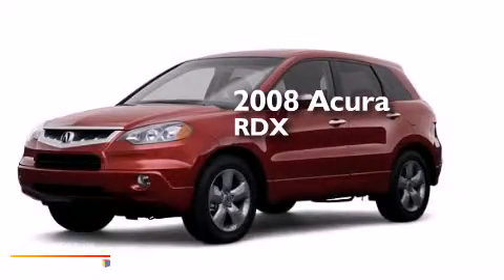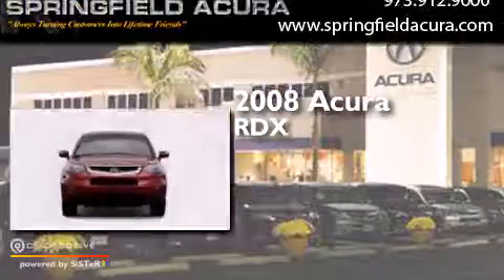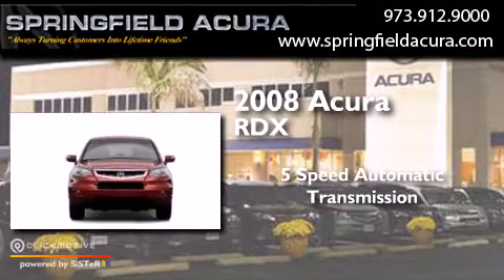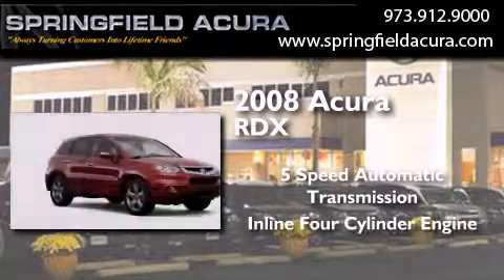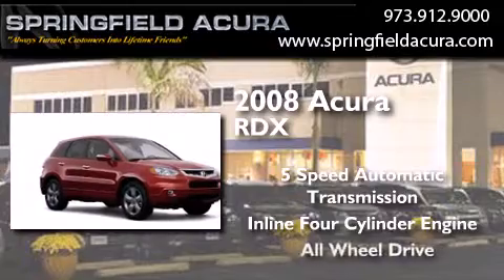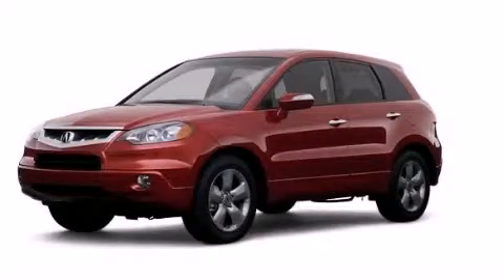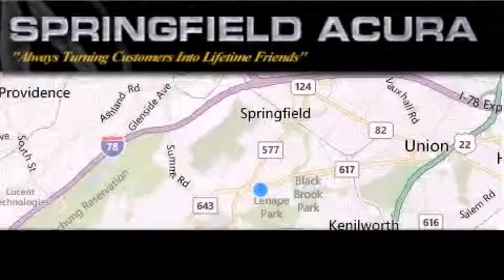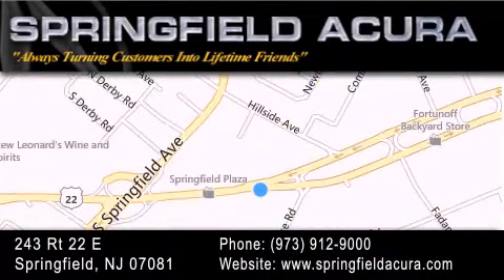Preowned 2008 Acura RDX Bridgewater NJ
We have been honored to serve the Springfield NJ area , we promise that your experience at our dealership will exceed your expectations ! Year : 2008 Make : Acura Model : RDX Engine : Gas I4 2.3L/140 Trans . : Automatic Exterior : Polished Metal Metallic Miles : 111,166 Stock : 14298TNM Springfield Acura 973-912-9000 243 US 22 Springfield , NJ 07081